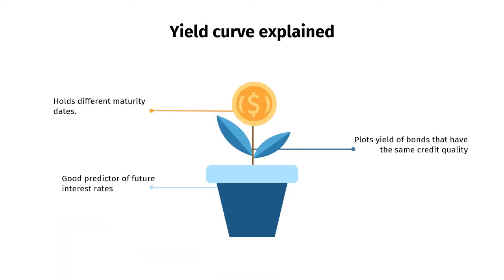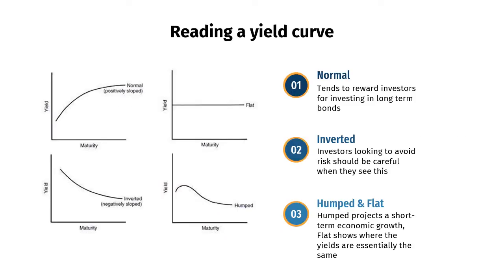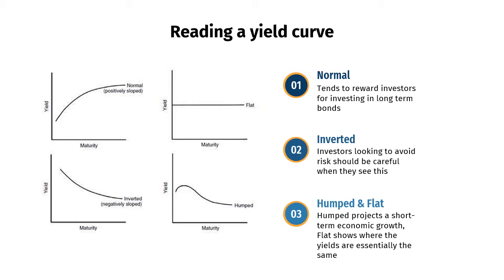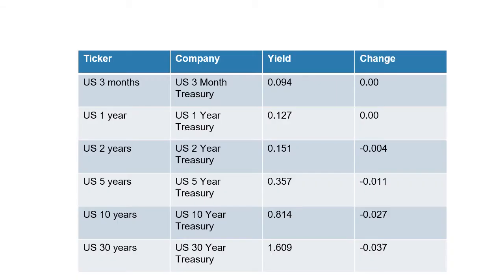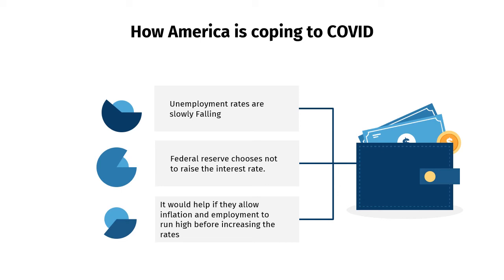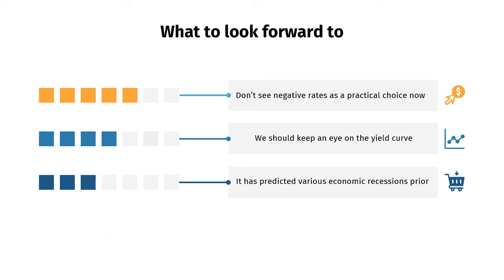Group 2, 131, SENN Matthew Dilhan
Financial Market and InstitutionsEB
News report presentation: America’s 10-year treasury yield falls below 0.7%